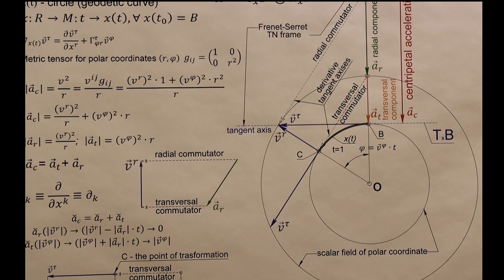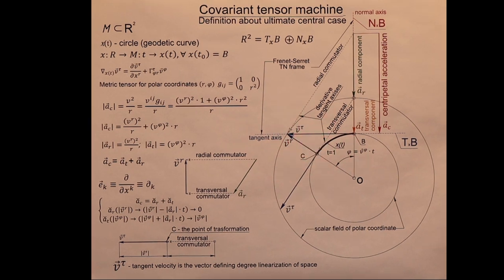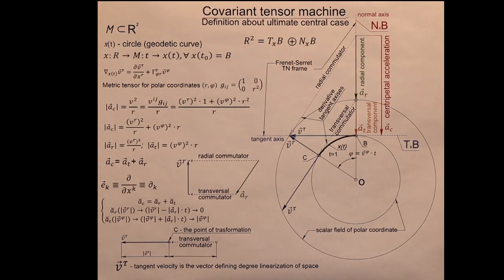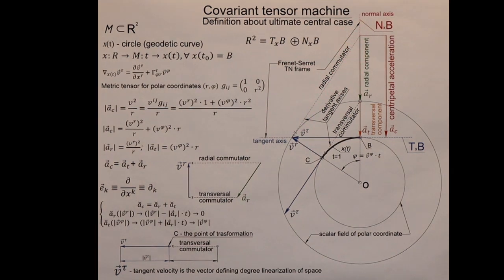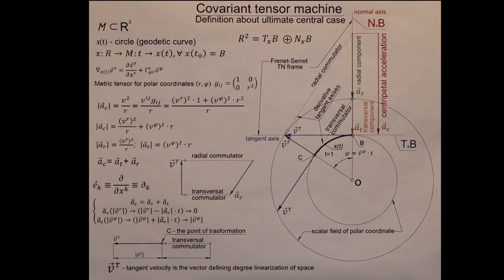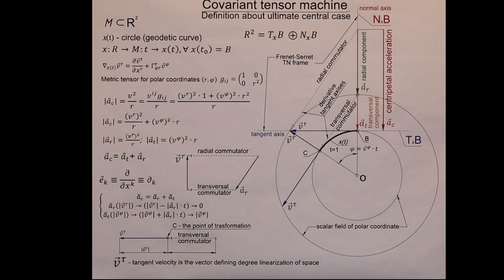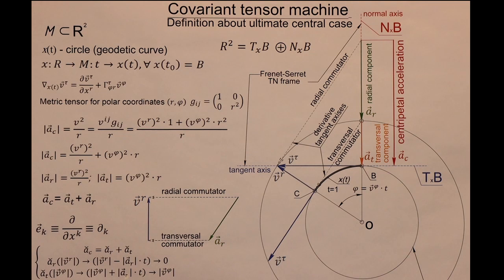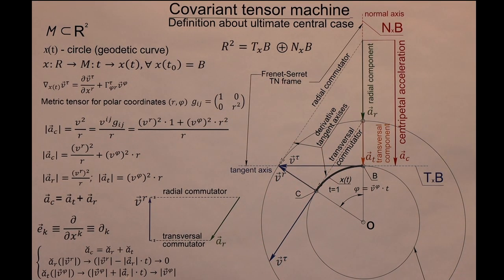Definition of Covariant tensor machine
The covariant tensor machine is the graphical and analytical method that define the connection between the tangent velocity vector and the centripetal acceleration vector. The theory of covariant tensor machine builds on three fundamental quadratic form.The covariant tensor machine is the resumptive method of differential geometry, descriptive geometry, calculus of variations and others knowledge. CTM can help to answer the questions in technics, physics and mathematics.